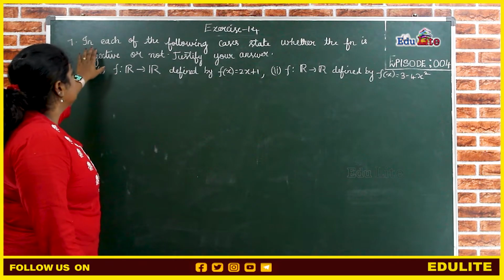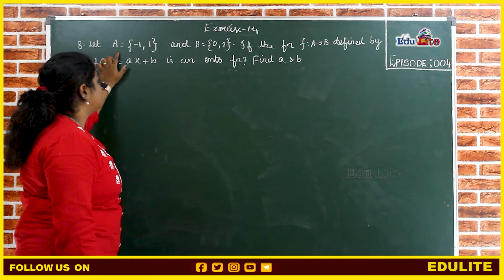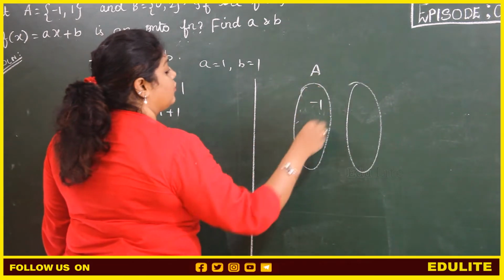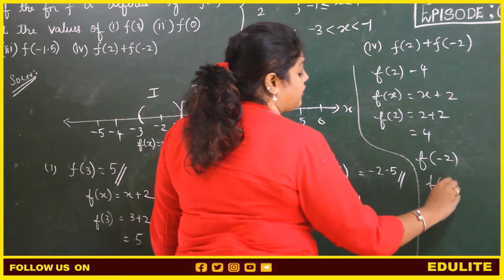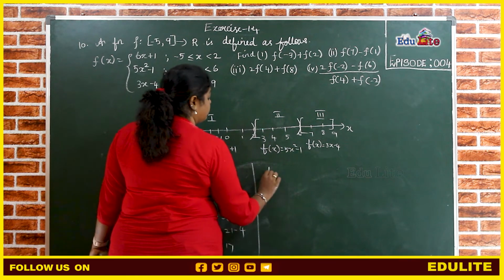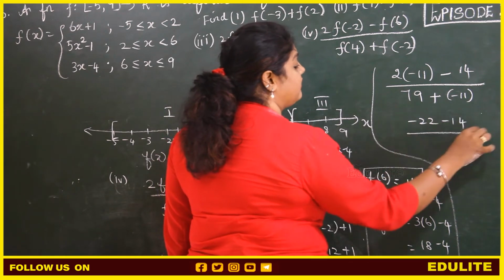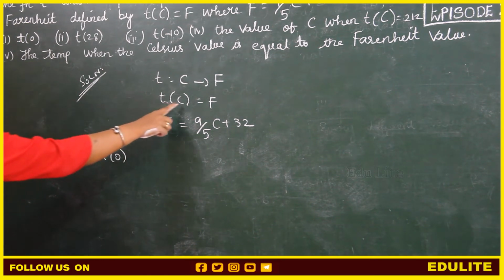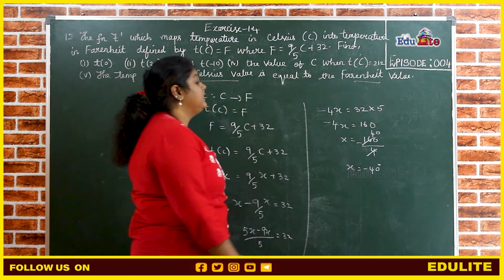TN (Samacheer)10 Maths Relations and Functions | Ex 1.4 |Exercise Problems ( 7 TO 12 ) | Edulite